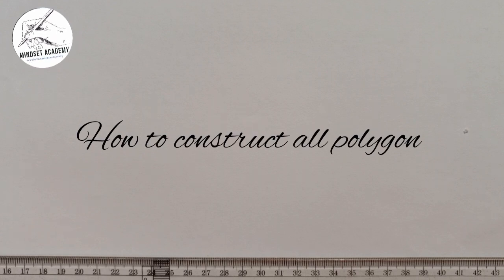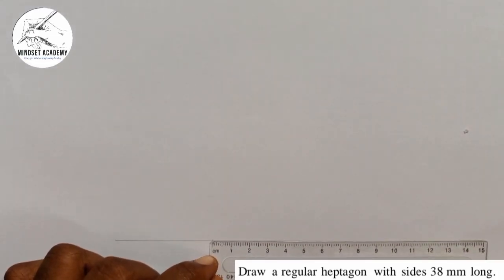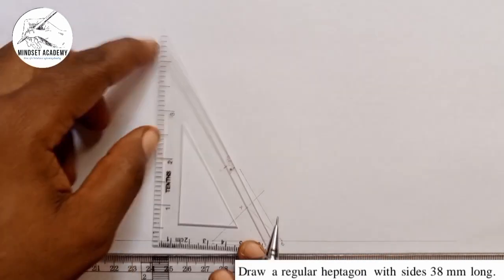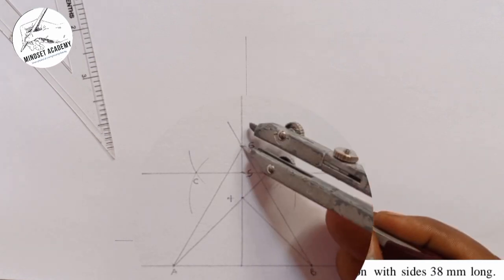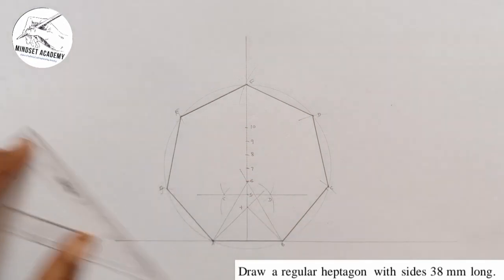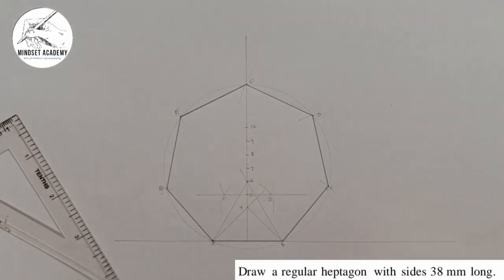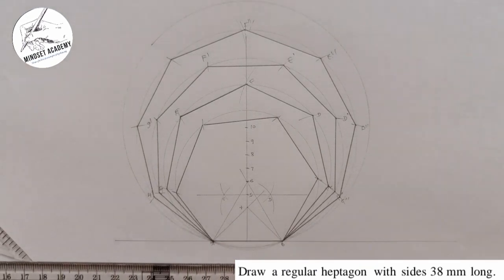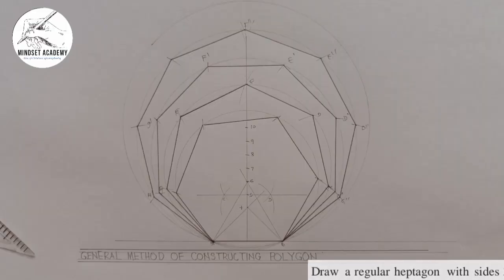How to construct heptagon, octagon, nonagon and other polygon having same base using general method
This method of construction can construct every single polygon on the same base having equal sides